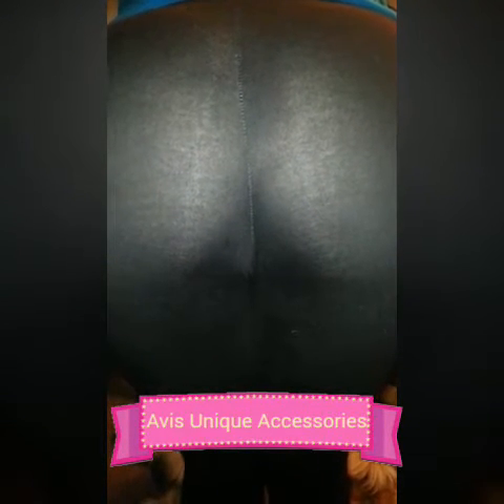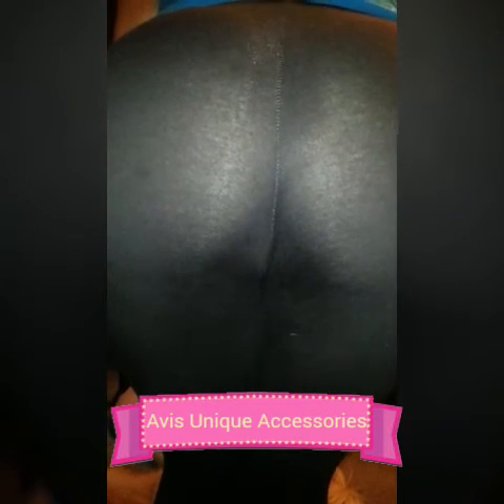BUTT LIFTER : AVIS UNIQUE ACCESSORIES